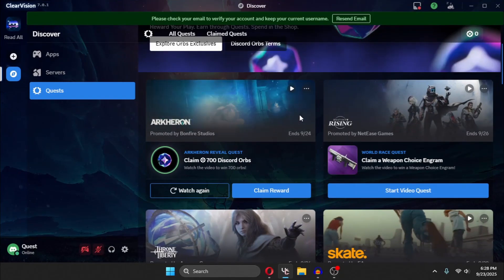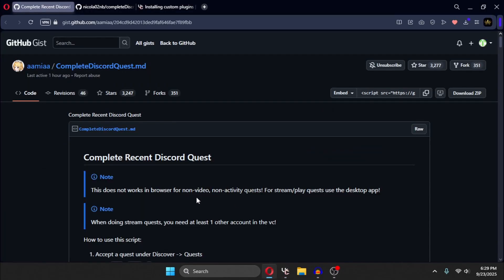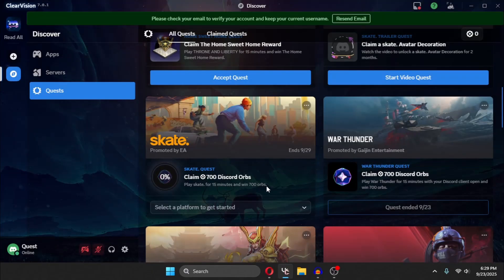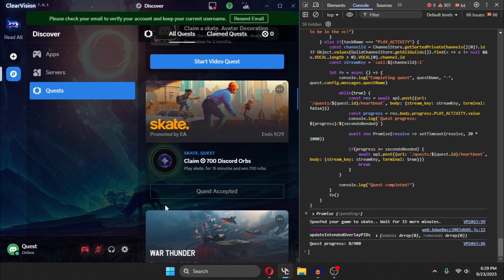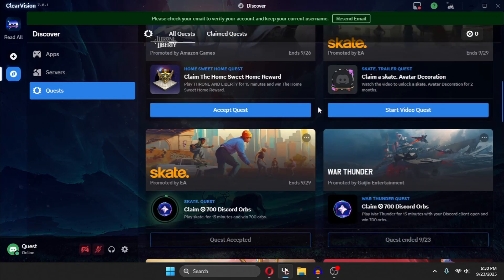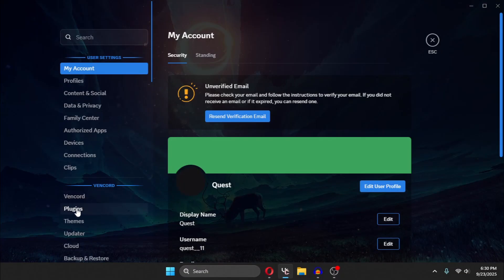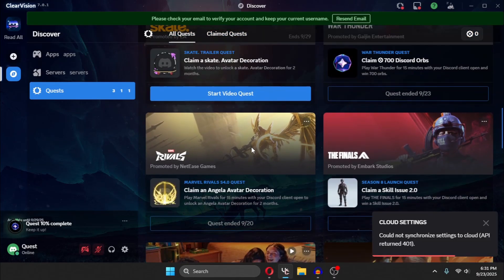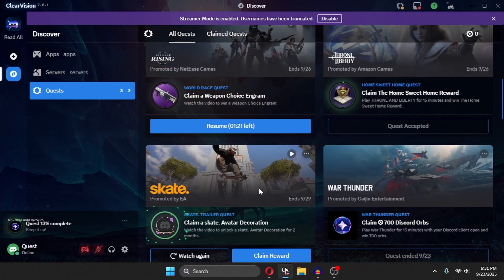How to auto-complete Discord Quests!